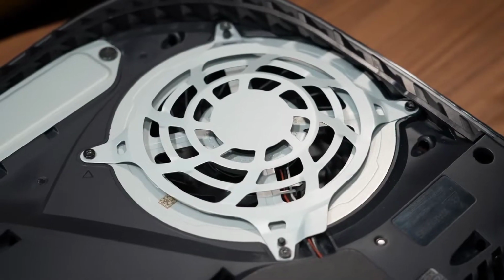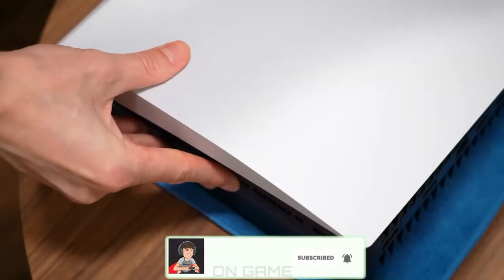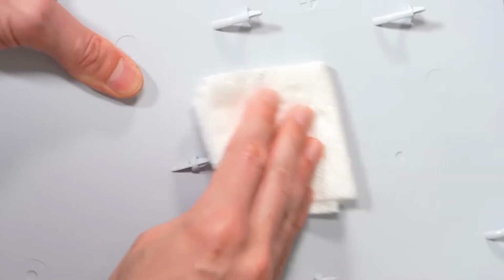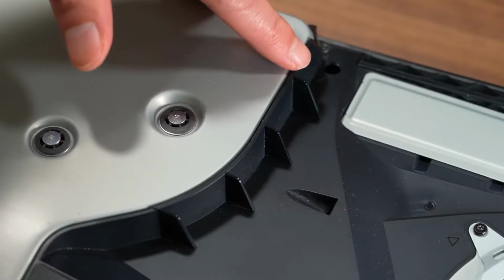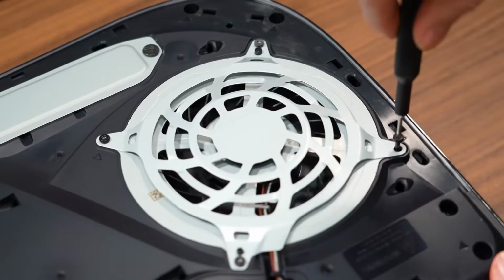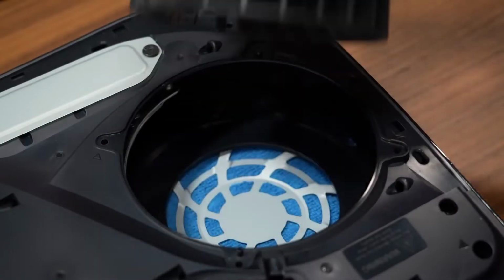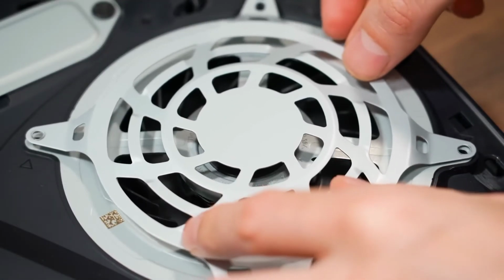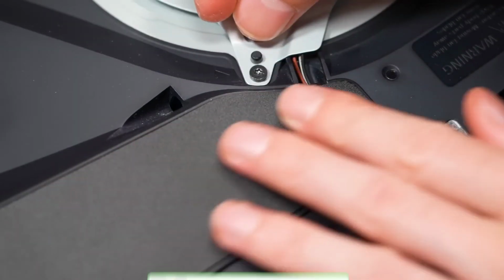How to Clean Playstation 5 In easy Steps...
You need to cover your PS5 from dust RIGHT NOW.. Every Playstation 5 user is at serious risk of this PS5 problem from NOT cleaning. I show you how to clean PS5 dust before it's too late.. The sooner you look at your PS5 cooling fan and see how dirty it really is, the better! If you have a PS5 and don't do clean.. You're making a BIG mistake! You won't believe how bad it gets. Here's step-by-step how to check your PS5 for dust and how to clean EASY!